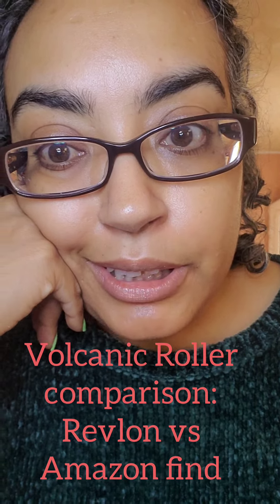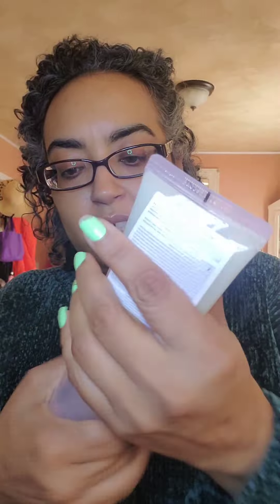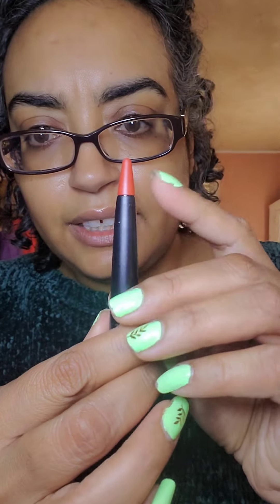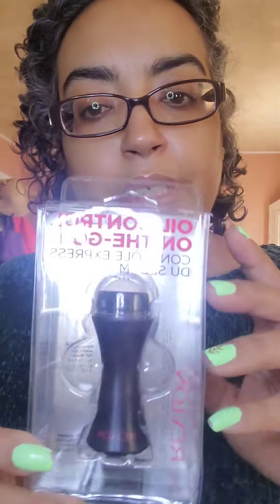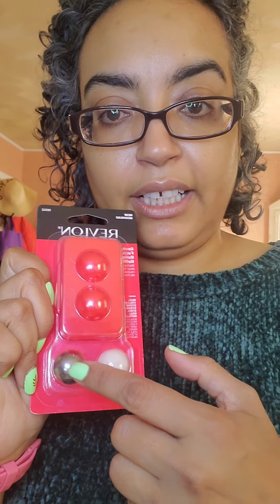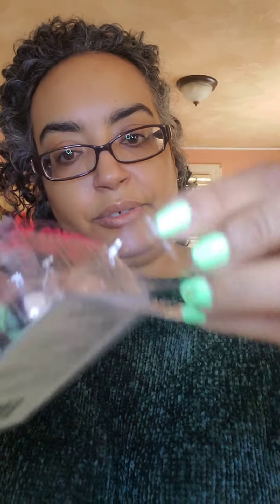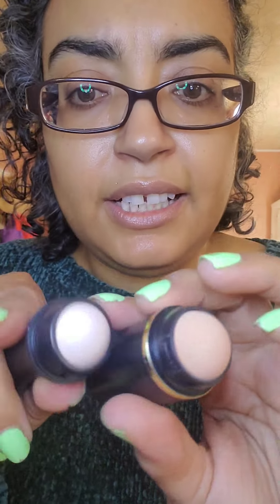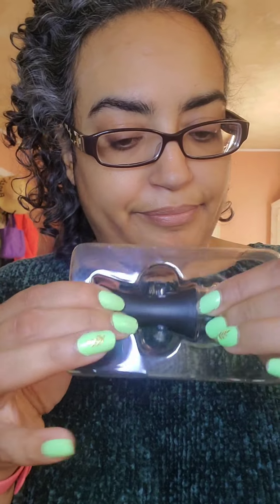Volcanic Roller comparison